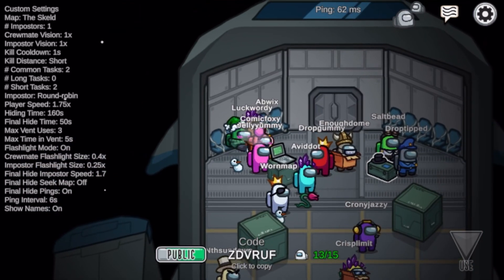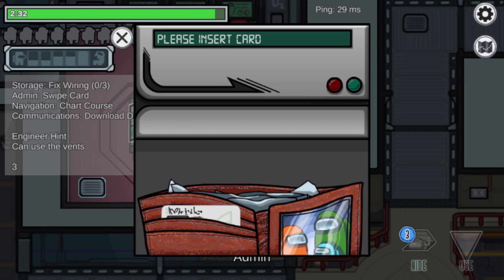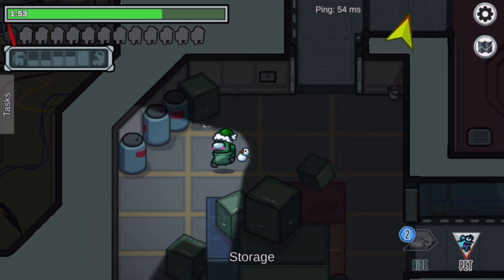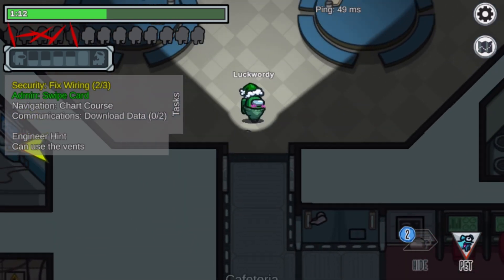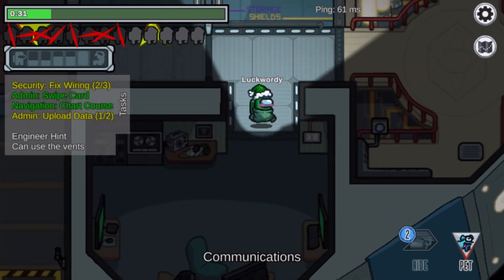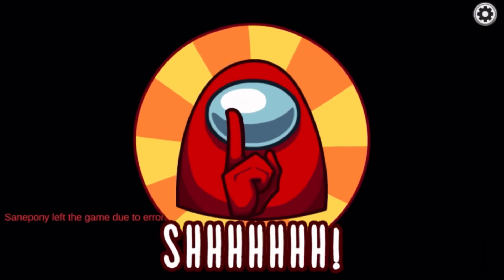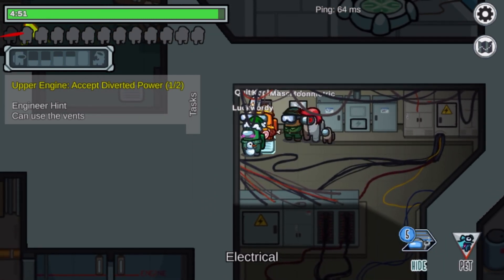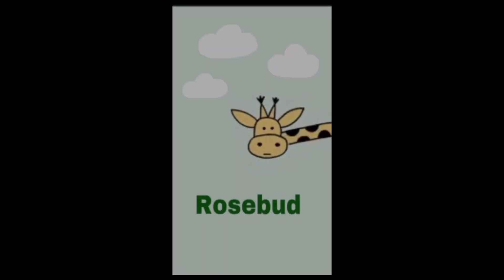Hide and Seek - Among Us - I Died Twice!